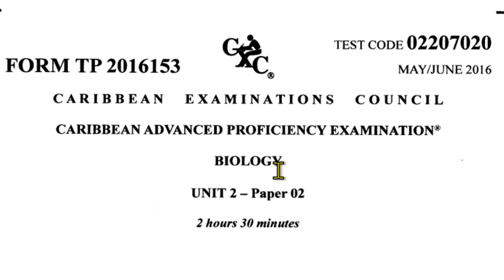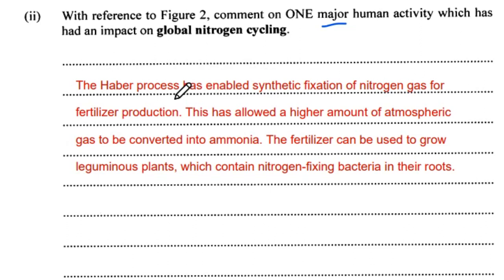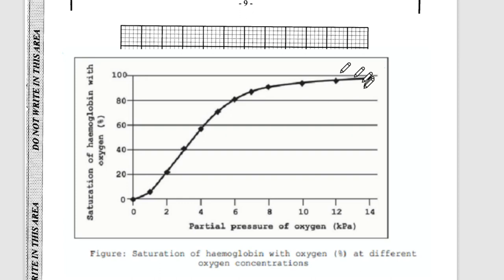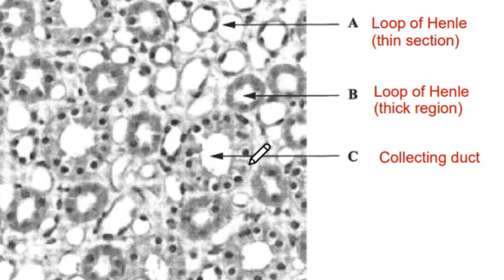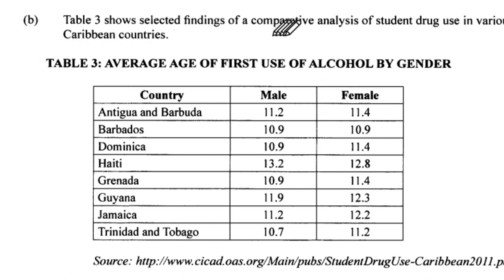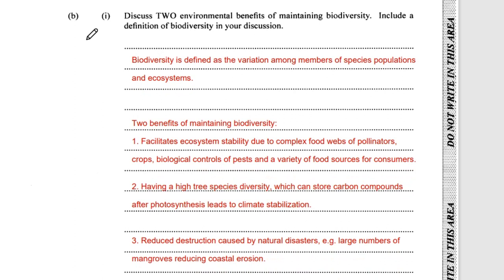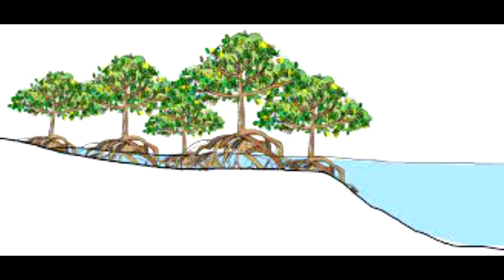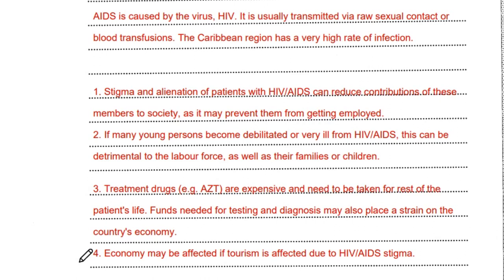CAPE Biology Unit 2 2016 Paper 2 Full Walkthrough (ASMR)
0:00 - Question 1 (photosynthesis, nitrogen cycle)
5:15 - Question 2 (haemoglobin, kidney, urea formation)
12:59 - Question 3 (humoral and cell-mediated immunity, alcohol abuse)
19:51 - Question 4 (glycolysis, biodiversity, conservation)
27:28 - Question 5 (hormones, insulin/glucagon, synapses)
33:40 - Question 6 (viral assembly, mosquitoes, HIV/AIDS)